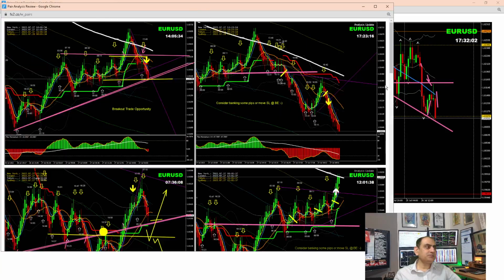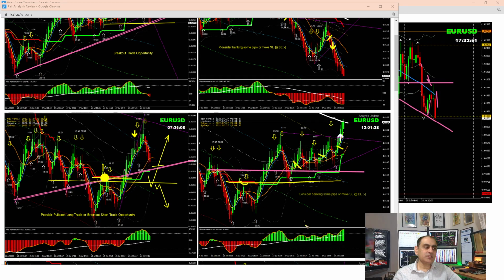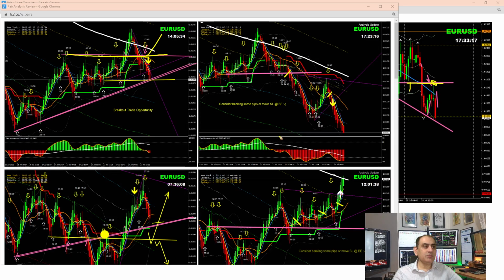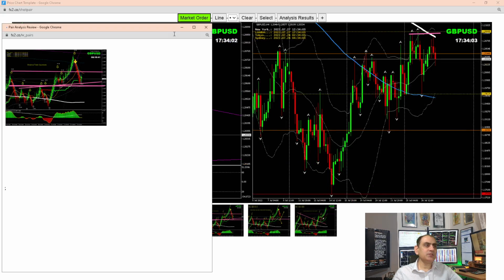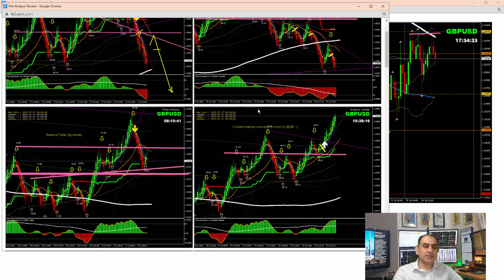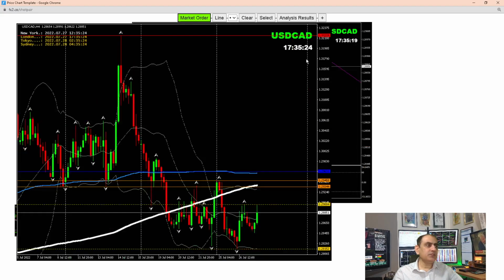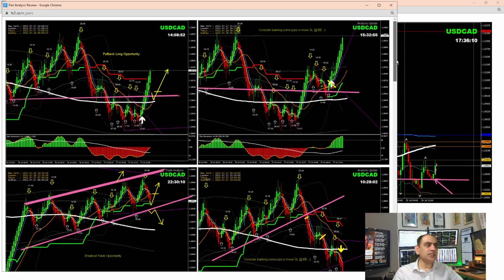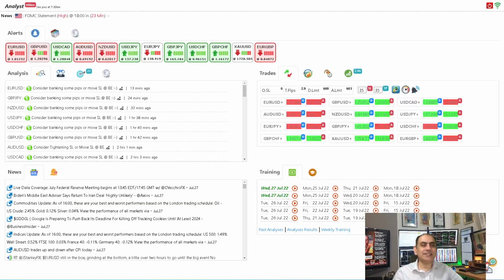FOMC Trading & Piping - live Trading & Coaching Including Intraday Analysis -EURUSD, GBPUSD, USDCAD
Three Steps To Become a Successful Trader & Get funded:

1) LEARN
2) PRACTICE
3) GET-FUNDED

Best regards,

Ashraf Noor.

Today's News :-
AUD:-CPI q/q
AUD:-Trimmed Mean CPI q/q
NZD:-RBNZ Statement of Intent
EUR:-German GfK Consumer Climate
CHF:-Credit Suisse Economic Expectations
EUR:-M3 Money Supply y/y
EUR:-Private Loans y/y
EUR:-German 10-y Bond Auction
USD:-Core Durable Goods Orders m/m
USD:-Durable Goods Orders m/m
USD:-Prelim Wholesale Inventories m/m
USD:-Goods Trade Balance
USD:-Pending Home Sales m/m
USD:-Crude Oil Inventories
USD:-FOMC Statement
USD:-Federal Funds Rate
USD:-FOMC Press Conference